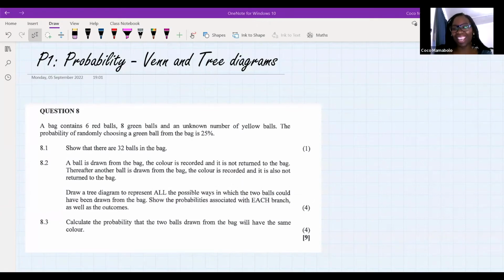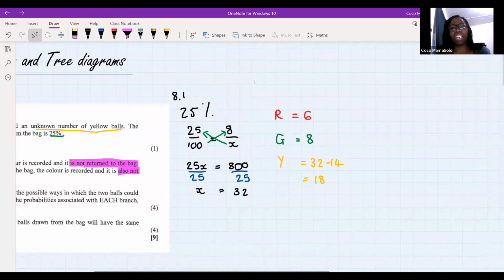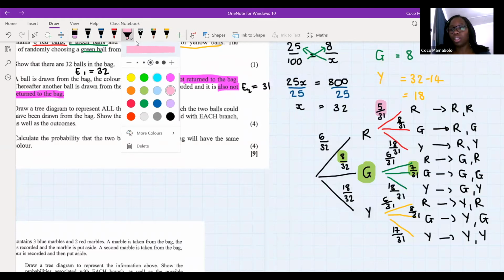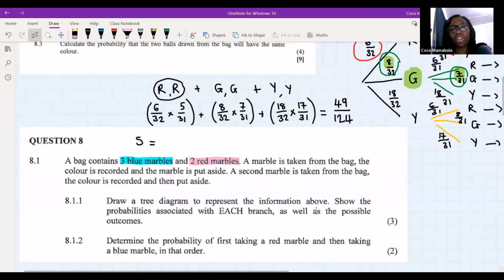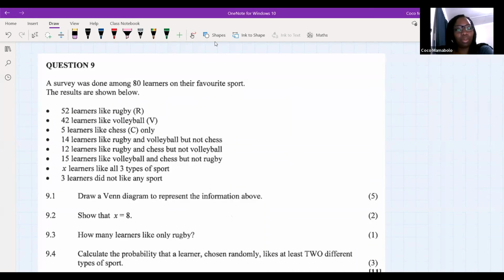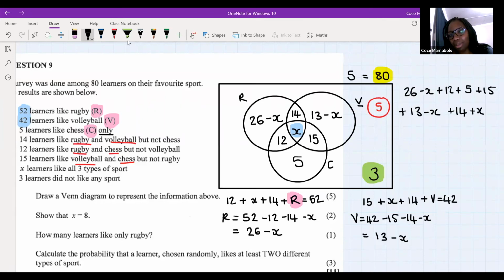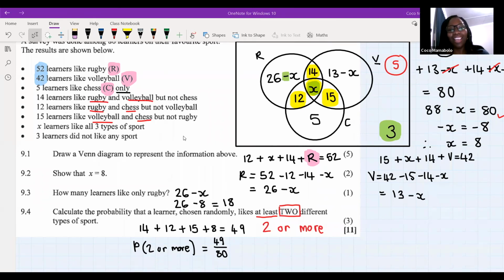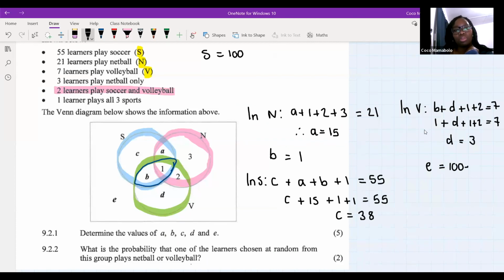Grade 12 - Revision: Trial Exams Foundation (paper 1: probability (1))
Grade 12 | revision | trial exams | paper 1 | probability | venn diagrams | tree diagrams | branch |